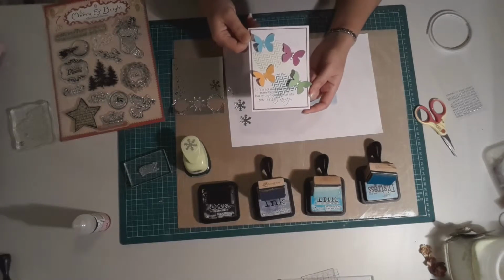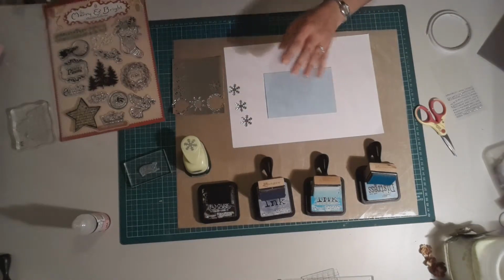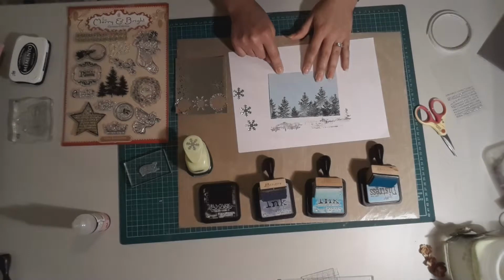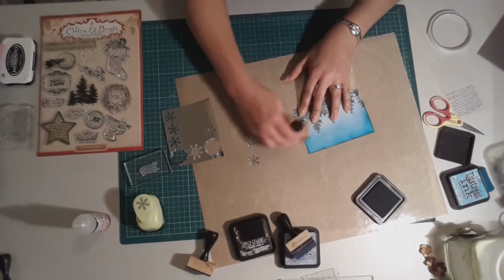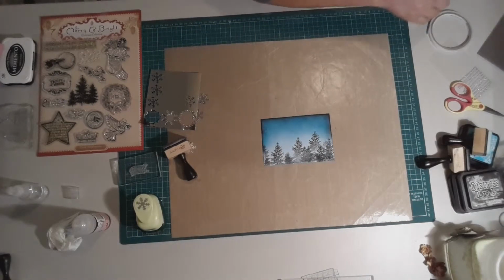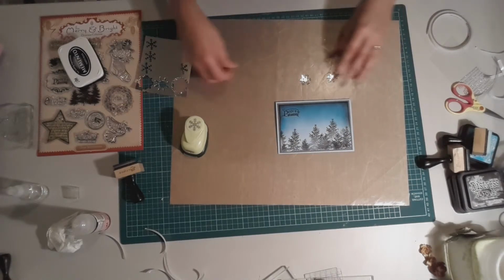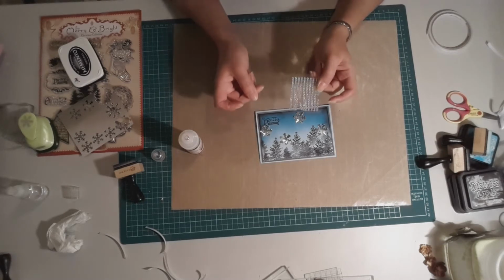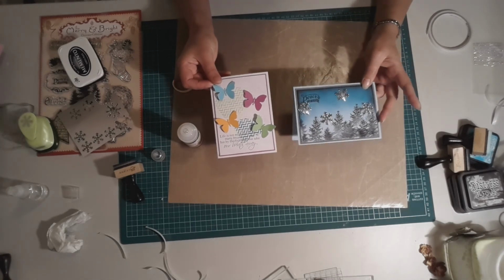Christmas Cards 2015 #1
This video steps you through how to use the supplies you have to create this simple but elegant Christmas card.